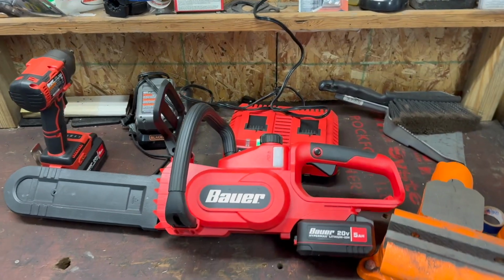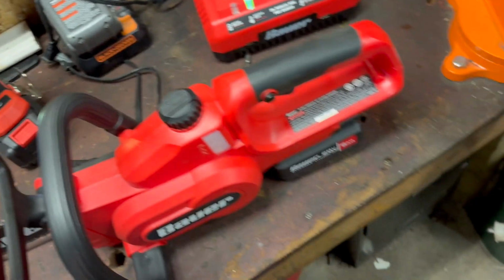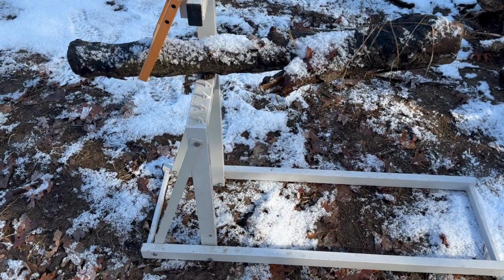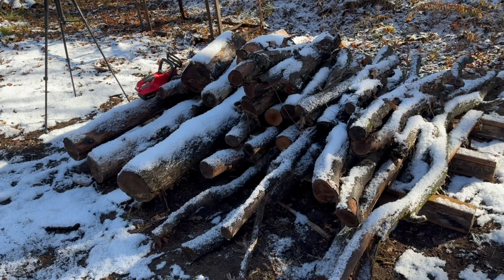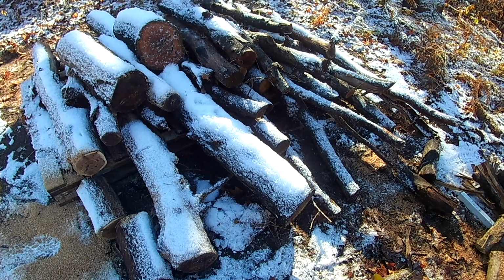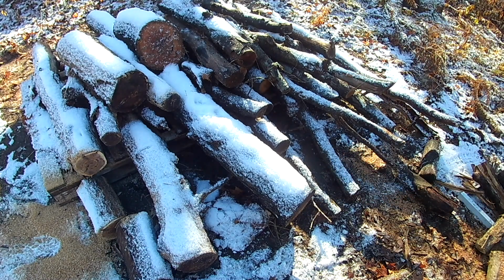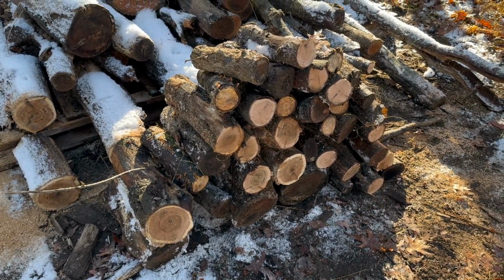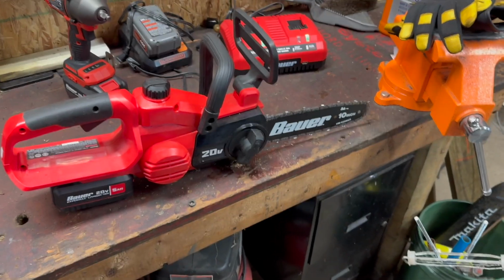$38 Chainsaw was it worth it?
Testing out the Harbor Freight Bauer 20v 10" Chainsaw, I got for $38.